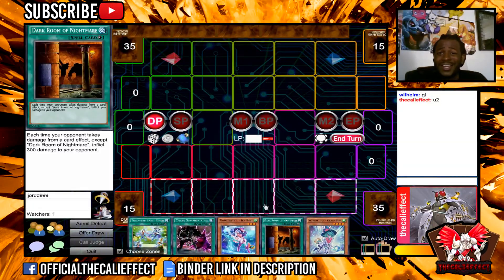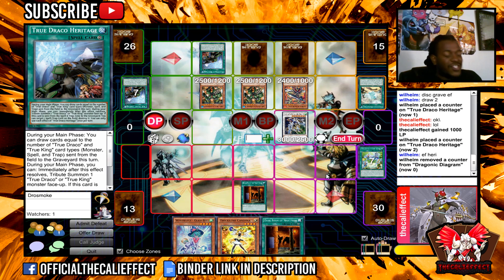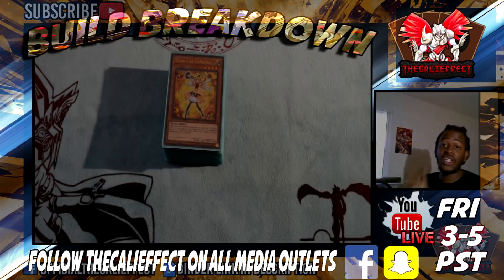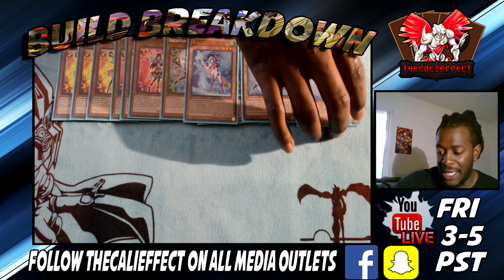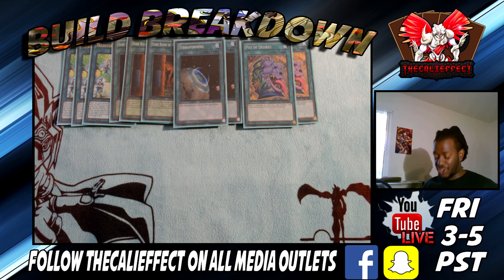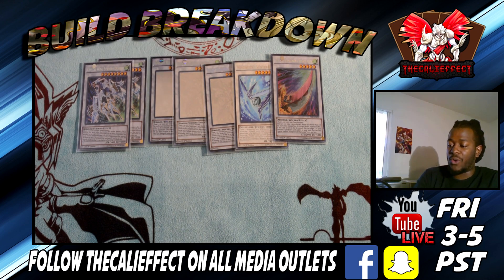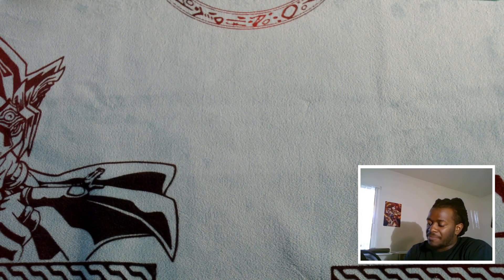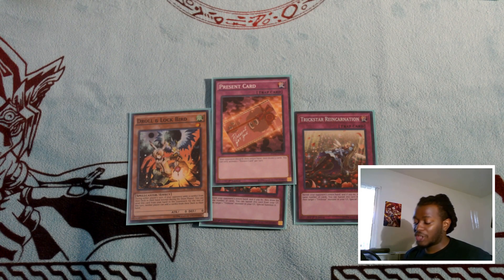Trickstar Incinerates True Draco! (Replay + Deck Profile + Combo Tutorial)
In this video we go over the Trickstar archetype and provide a Replay, Deck Profile, & Combo Tutorial on the strategy!

Deck Profile
3 Trickstar Candina
3 Trickstar Licoris
3 Droll & Lock Bird
3 Wind Witch Ice Bell
2 Wind Witch Snow Bell
2 Ghost Ogre & Snow Rabbit
2 Ash Blossom & Joyous Spring
1 Wind Witch Glass Bell
1 Maxx C
1 Trickstar Lilybell

Spells:
3 Trickstar Light Stage
3 Terraforming
3 Dark Room of Nightmare
2 Pot of Desires

Traps
3 Trickstar Reincarnation
3 Solemn Strike
2 Blazing Mirror Force
1 Solemn Warning
1 Ring of Destruction

2 Crystal Wing
1 Scarlight Red Dragon Archfiend
2 Clear Wing Synchro Dragon
1 Wind Witch Winter Bell
1 Hi-Speedroid Chanbara
1 Decode Talker
2 Trickstar Holly Angel
1 Utopia
1 Utopia Lightning
1 Diamond Dire Wolf
1 Castel
1 Tornado Dragon

*Great Suggestions*
Chain Summoning
Gift Card
Disturbance Strategy
Double Summon

Our Facebook Group is Awesome! Welcome to WorldWide Yugioh!

Music Info: